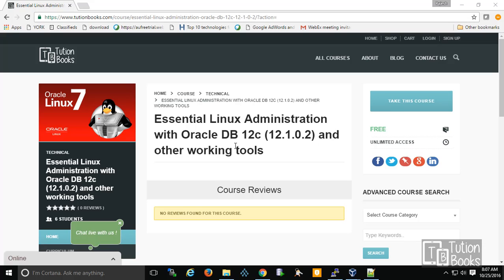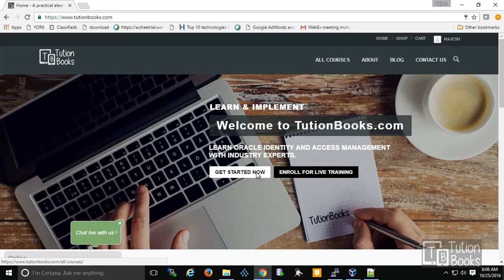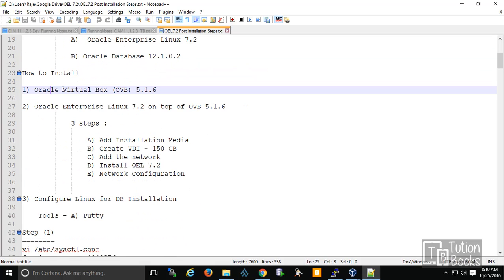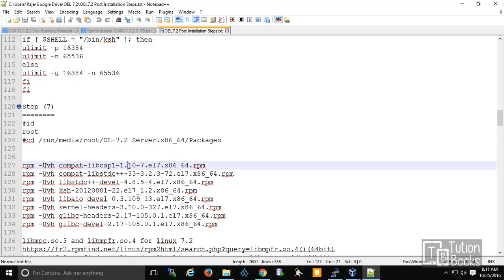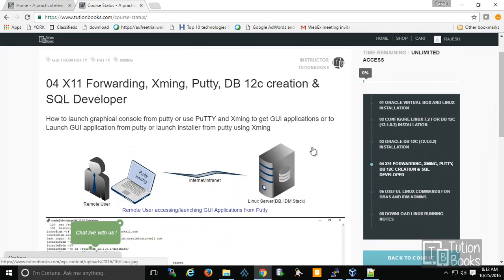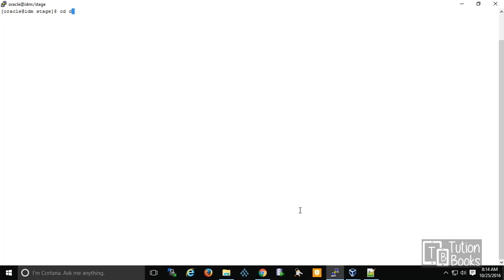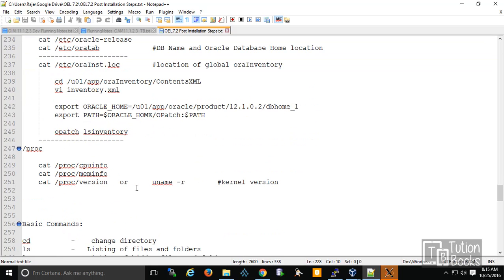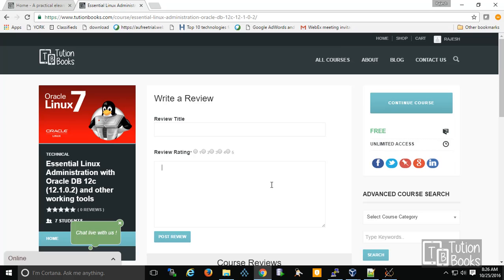Overview of Free Linux Administration Course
It covers OEL 7.2 installation on Virtual Box, with Linux Configuration and installation/creation of Oracle database 12c with tools like Putty, Xming, WinSCP and SQL Developer.